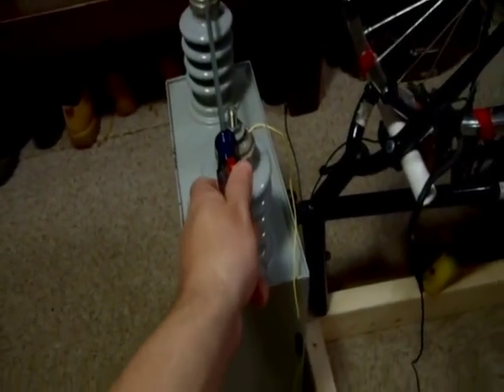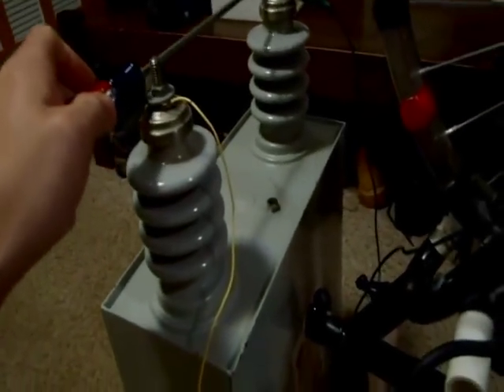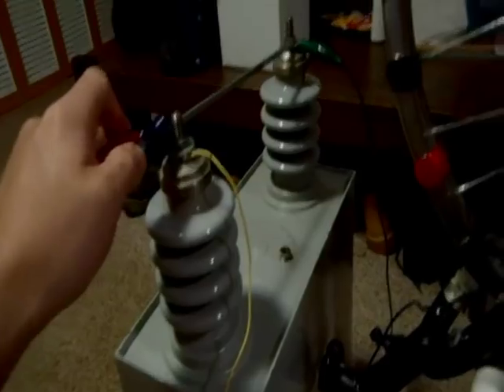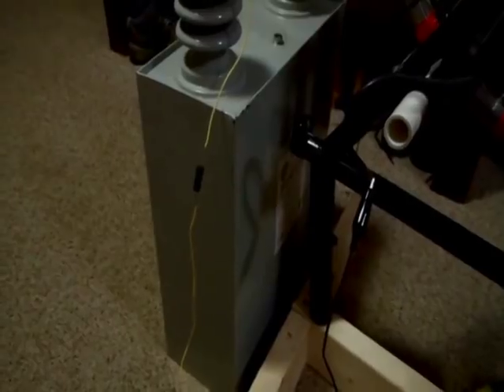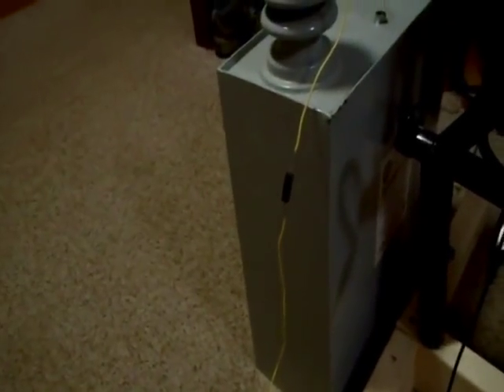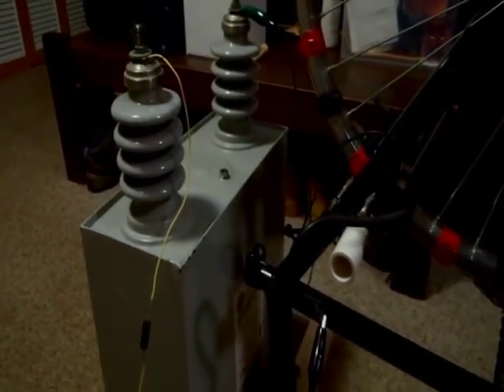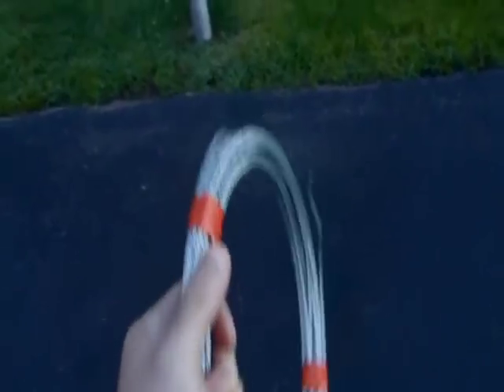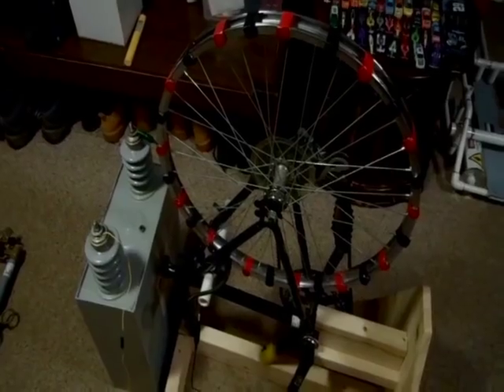Megawatt Bicycle Generator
In the video I hook my bicycle generator up to my 40,000Volt capacitor to see how well it can charge it. My bicycle generator consists of magnets north-south-north-south on the spinning wheel that induce a current into a lawnmower starter coil that's mounted on the frame. This was just a test to see how well it would charge the capacitor and to see what kind of pulse I could create.